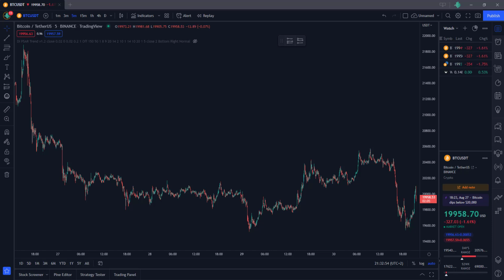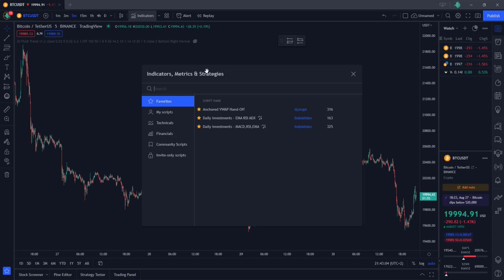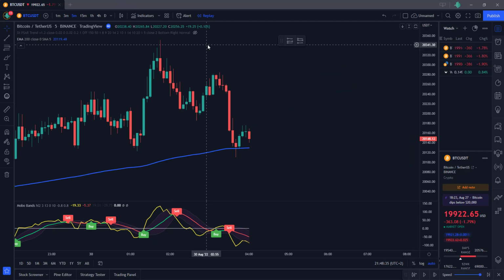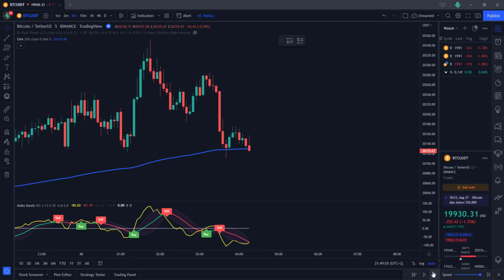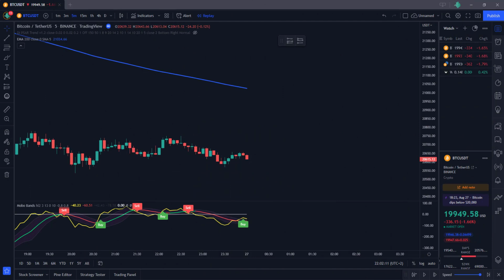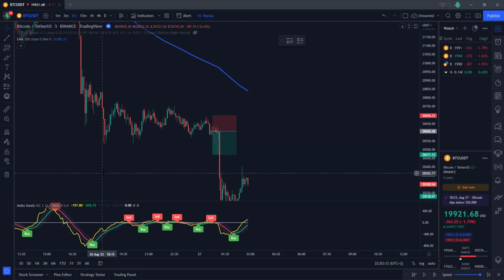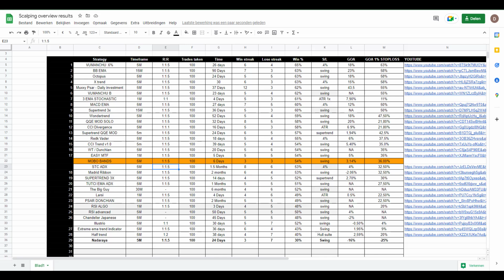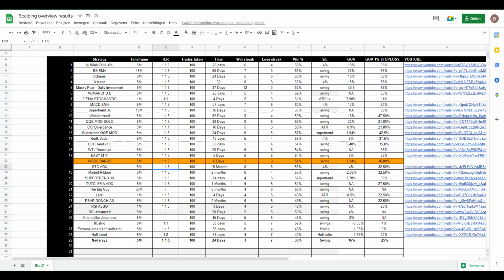5 MIN MOBO BANDS SCALPING STRATEGY!! BEST STRATEGY YET?!! 100X BACKTESTED!!